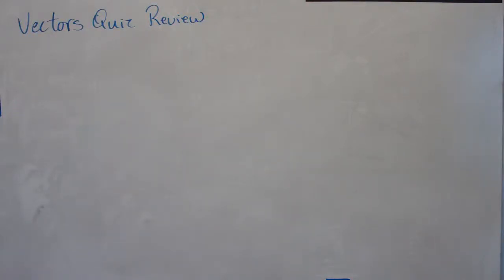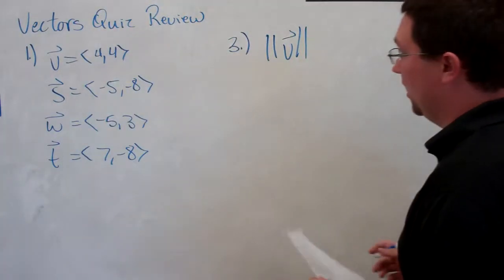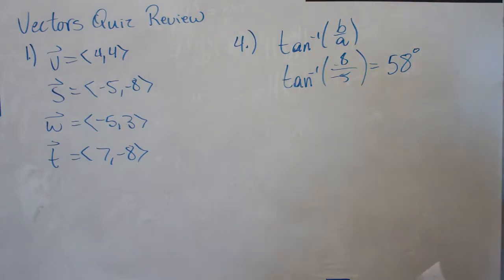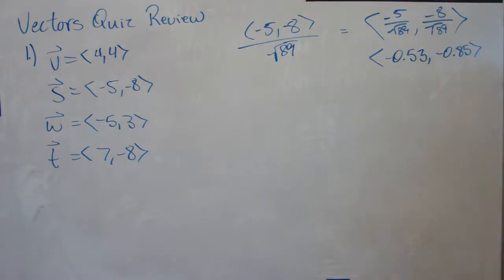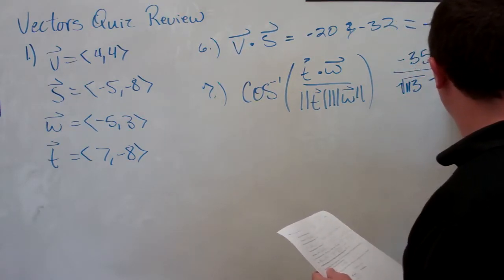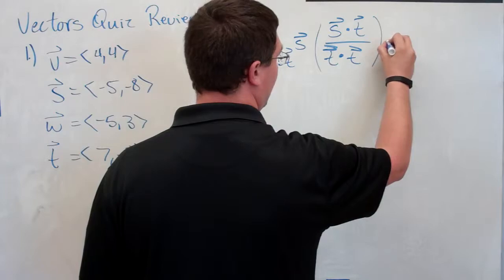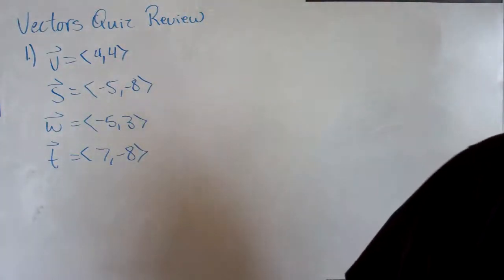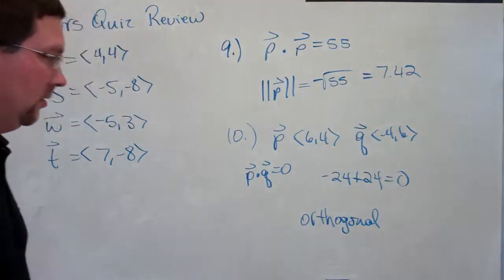Vectors Quiz Review